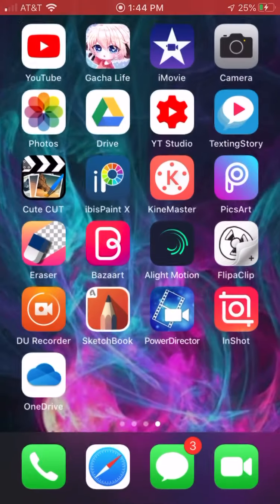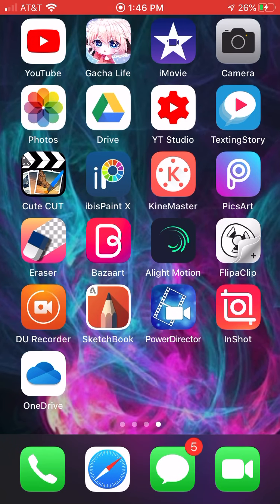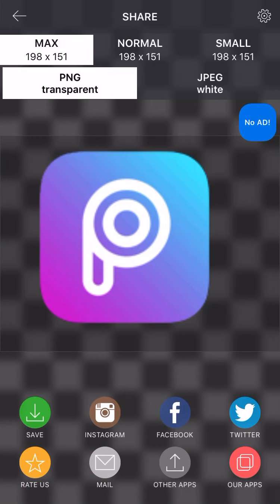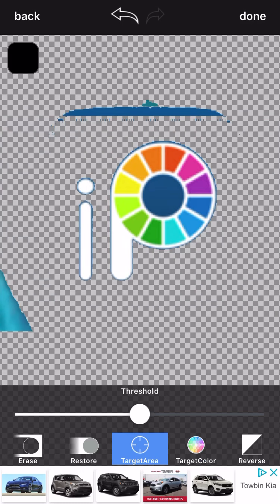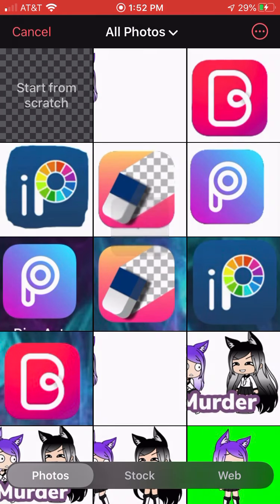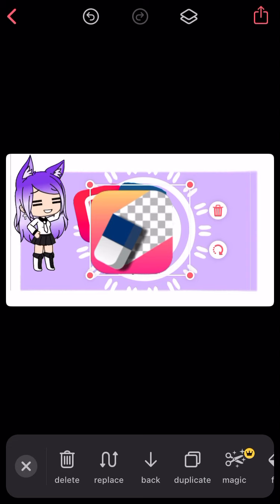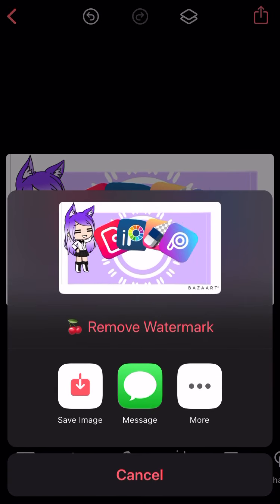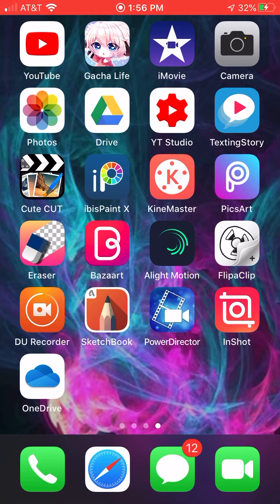How I Make My Thumbnails Tutorial